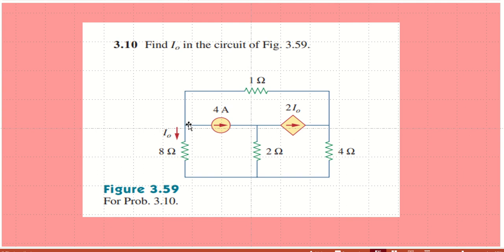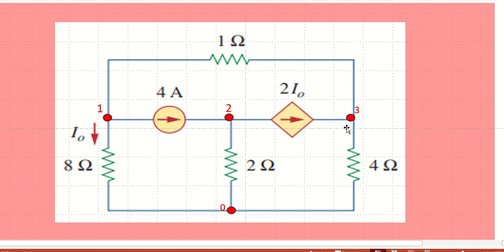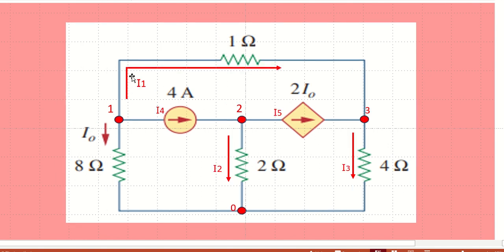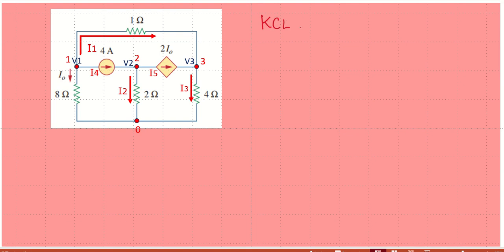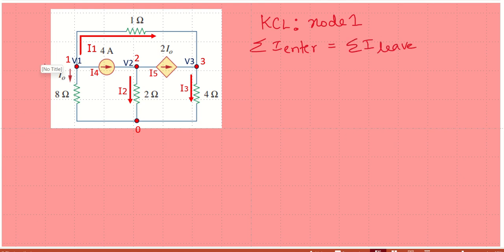Nodal Analysis- Problem 3.10 - Fundamentals of Electric Circuits - 5th Edition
Alexander & Sadiku
Circuit Theory - Electric Circuits - Nodal Analysis - Kirchoffs Current Law- KCL- Finding Node voltages in a circuit- Engineering - Circuit analysis -
Complex Electric Circuits